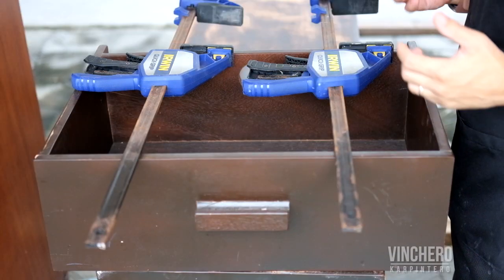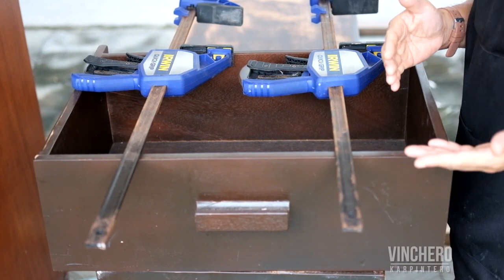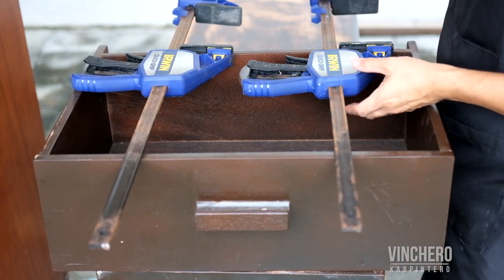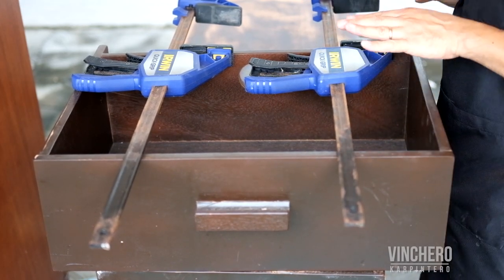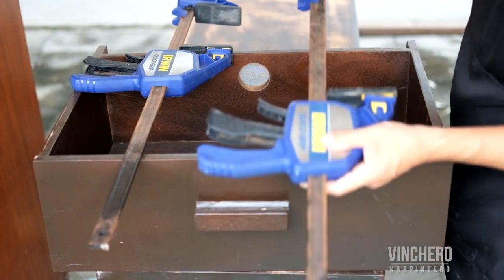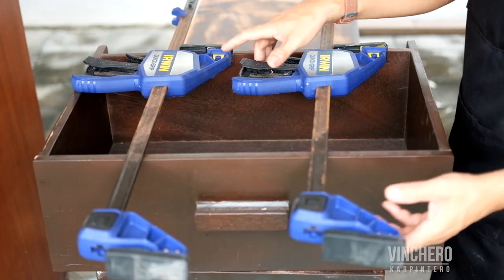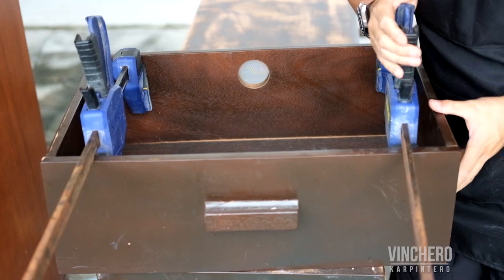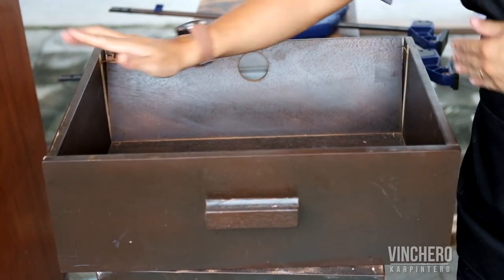I Bet You Didn't Know Your Clamps Could Do THIS!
I bet you didn't know your clamps could do this! Here's a quick tip for most quick clamps. Usually, we use quick clamps to clamp "down" but some don't realize you can use them to push "out". This is a particularly useful feature when you are trying to dismantle stuff and don't want to damage it by using a hammer.

Special thanks to Handyman Do It Best and Stanley Black and Decker for these Irwin Quick Clamps!